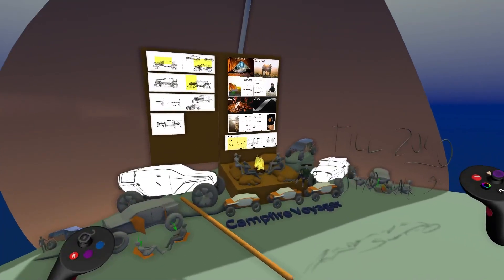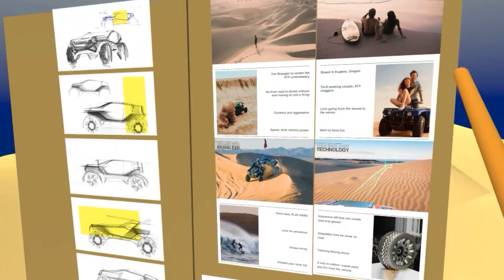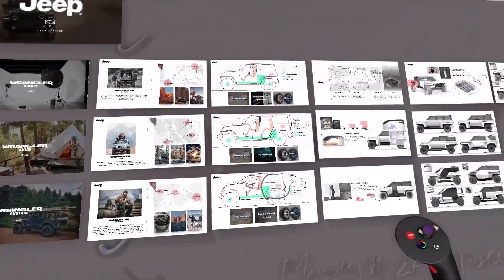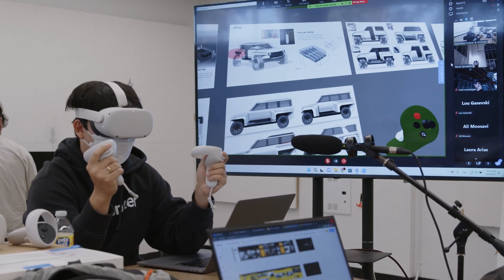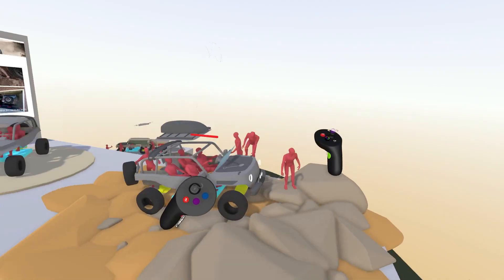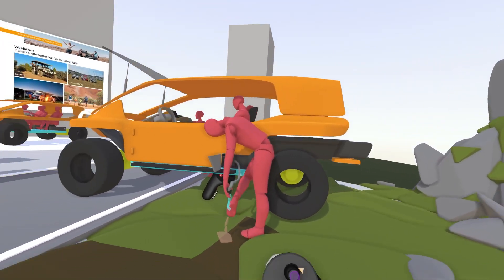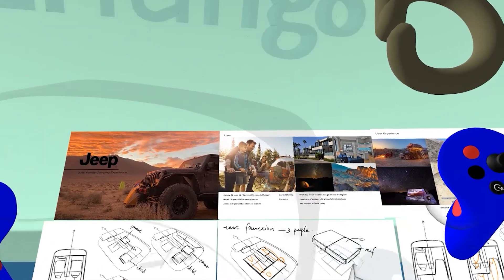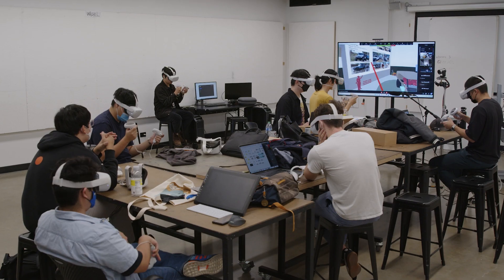Gravity Sketch x ArtCenter x Jeep® - R&D Review: Student Concepts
Here are some of the concepts that ArtCenter students proposed to the Stellantis team as part of the R&D review where they each had to come up with 3 ideas to present to the team. A truly invaluable experience for students to develop the next-generation Jeep® Wrangler.
FOLLOW our Gravity Sketch Education Instagram